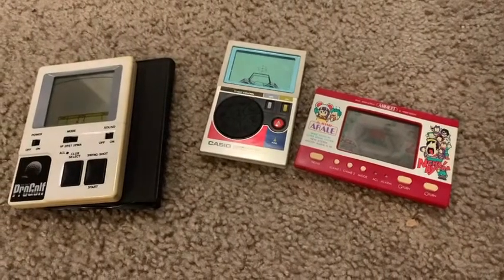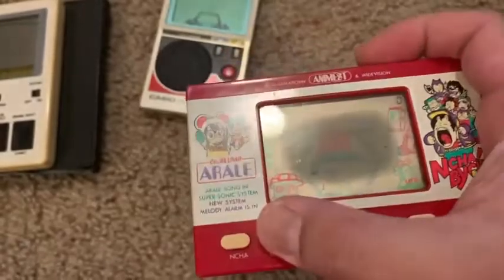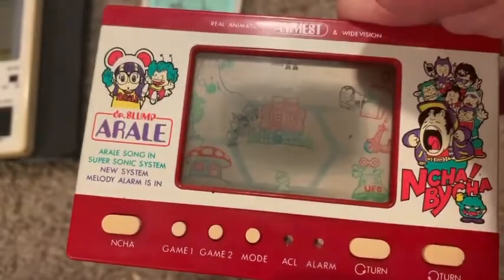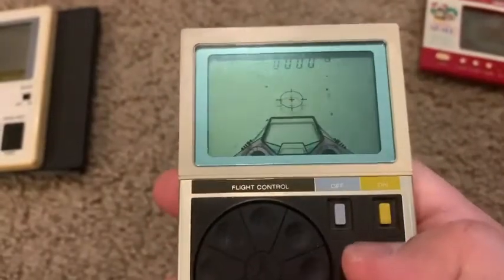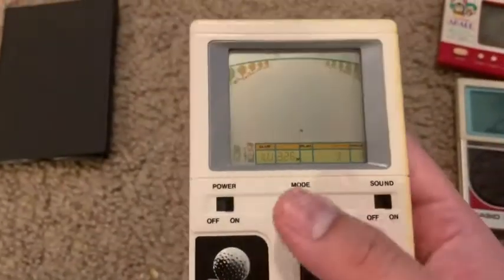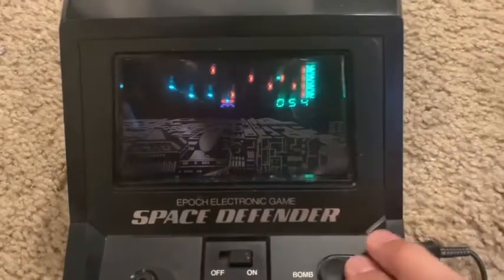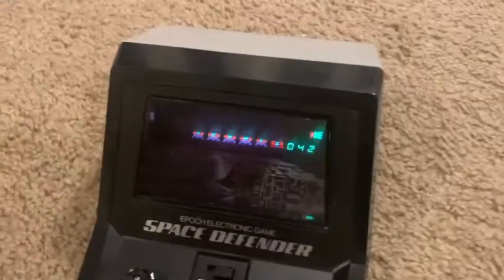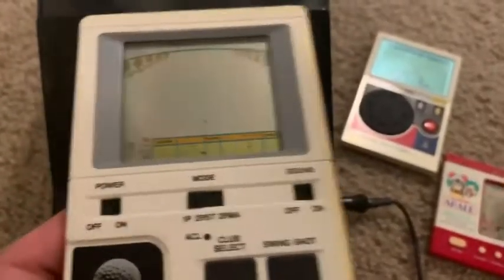My Collection of Vintage LSI Electronic Handheld Games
These are my collection of vintage 1980s LSI handheld electronic games from Casio, Bandai, Epoch, and a Game & Watch type games. These are over 35 years old, but they still play games. Let's take a trip back to the 80s with these electronic games!